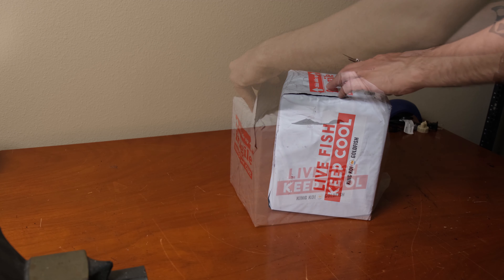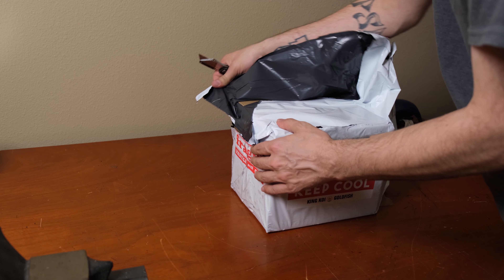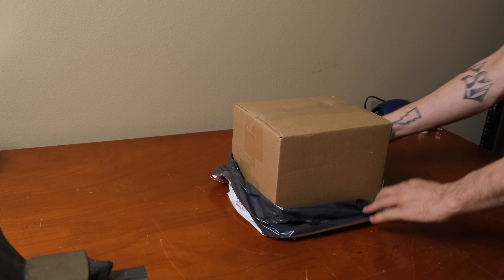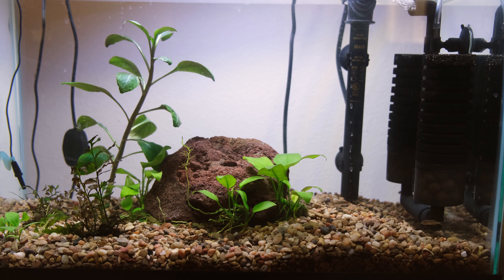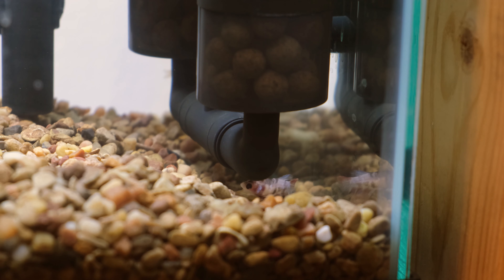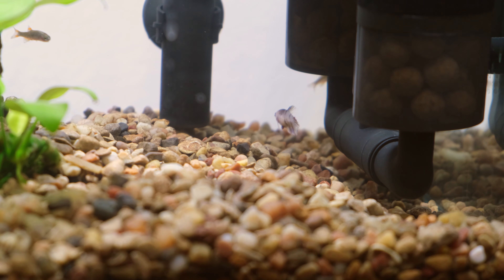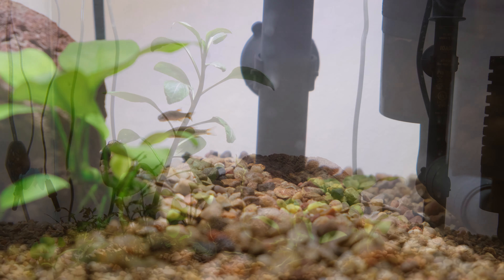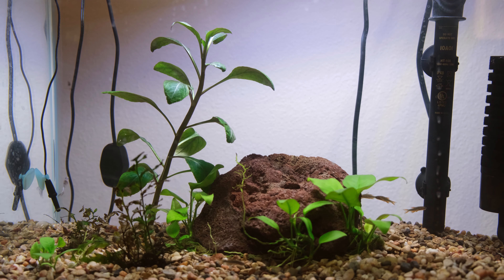King Koi Goldfish Unboxing - Betta and Celestial Pearl Danios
Today I unbox my first ever purchase from King Koi Goldfish. I purchased 10 Celestial Pearl Danios and 1 Betta. Let's see what we get!

These fish will all be going into a 20g together after their quarantine. Videos to come soon.

[ Brave Browser ]
Brave is an open source browser built by a team of privacy focused, performance oriented pioneers of the web. Earn cryptocurrency rewards for browsing and give back to your favorite creators via tips.(And block ads and trackers)
to learn more.